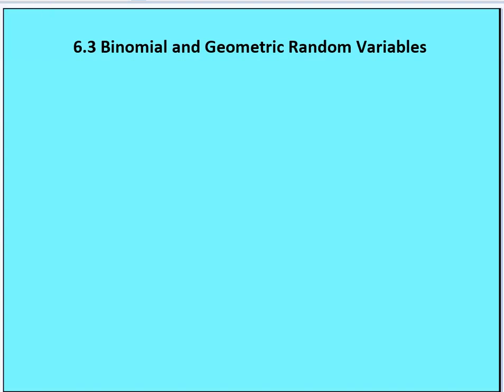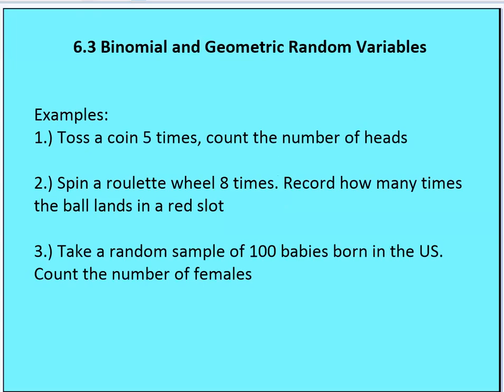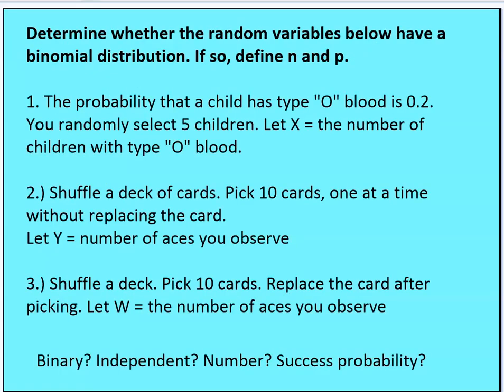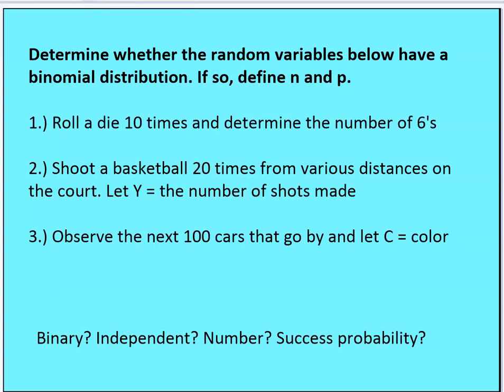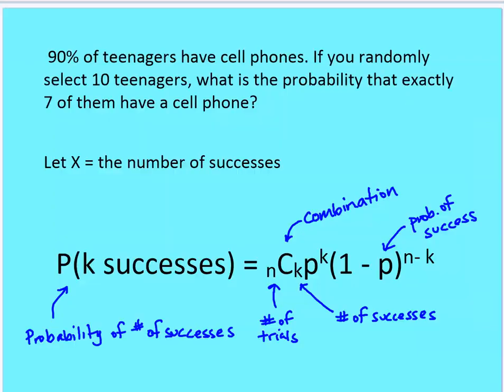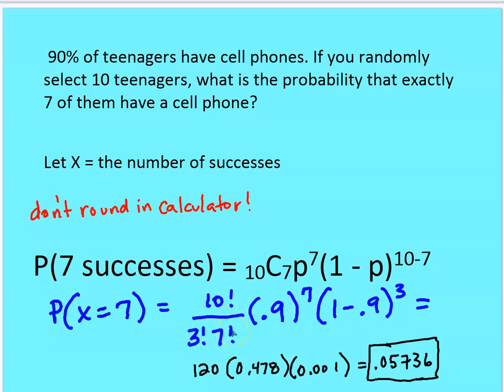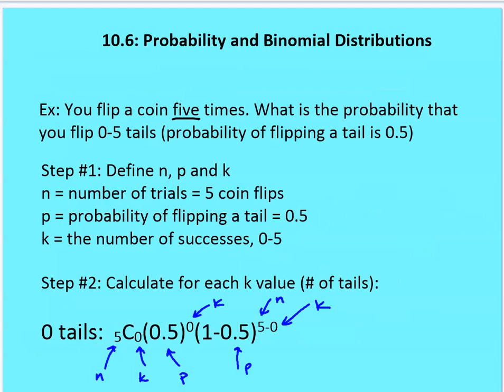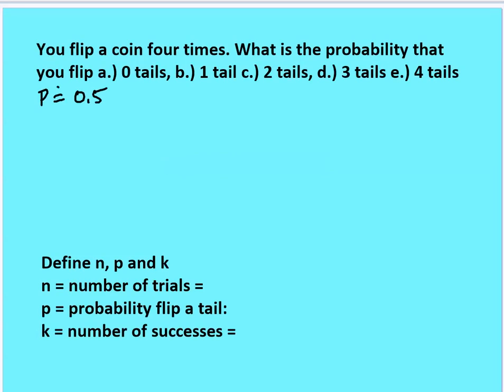6 3 Binomial and Geometric Random Variables (Part 1)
A lesson on binomial random variables and the binomial distribution